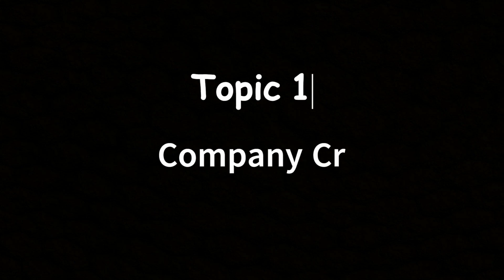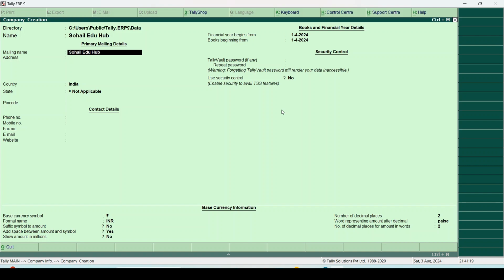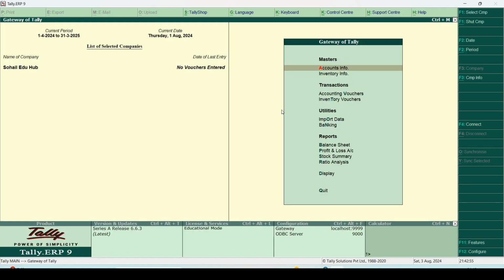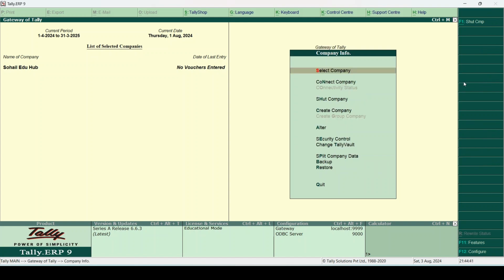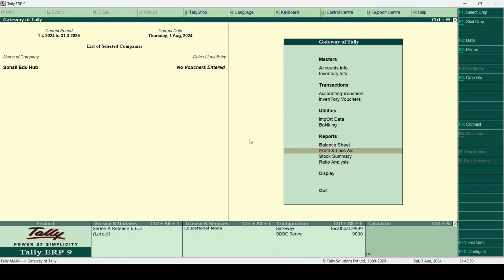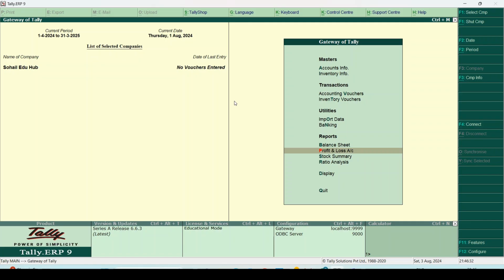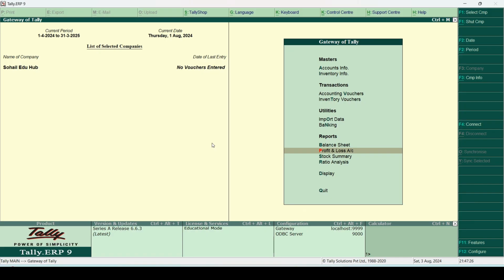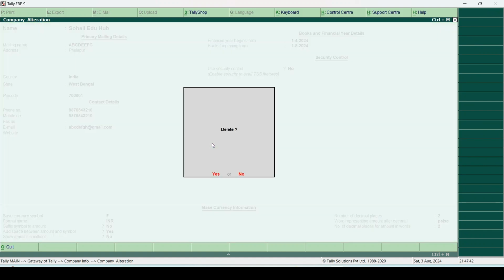Creation, Select, Shut, Alter, and Delete Company in Tally ERP9 | Tally Tutorial | Sohail Edu Hub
Hello guys, today we are starting a new video series in which we will learn Tally ERP9. In this video, you will learn how to Create a Company, Select a Company, Shut a Company, Alter a Company, and Delete a Company using Tally ERP9
0:05 How to Create a Company
0:40  How to Select a Company
0:58 How to Shut a Company
01:11 How to Alter a Company/ How to make changes in company details
01:26 How to Delete a company